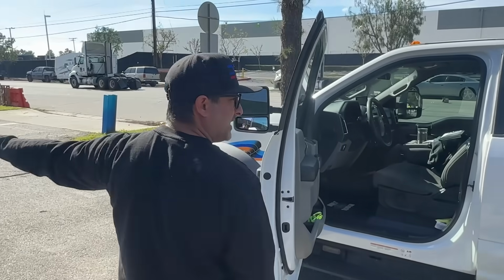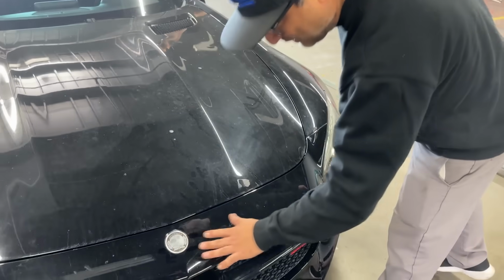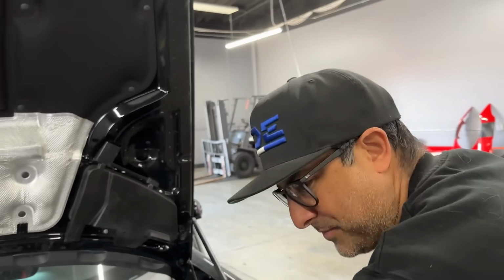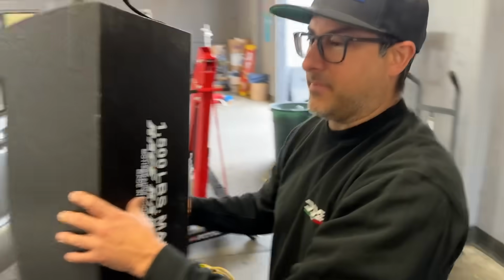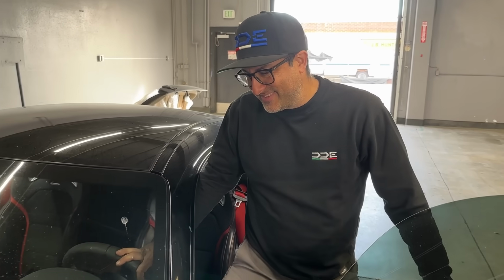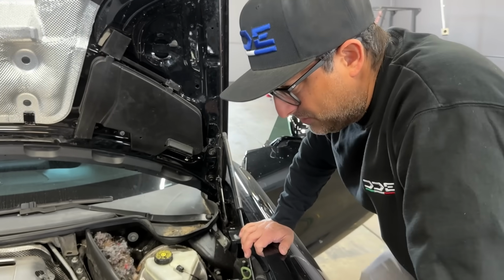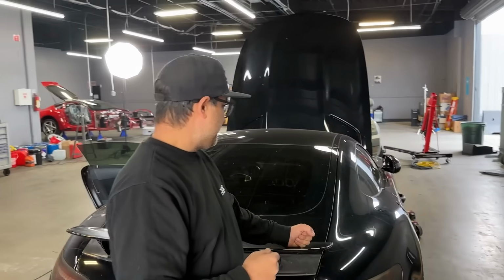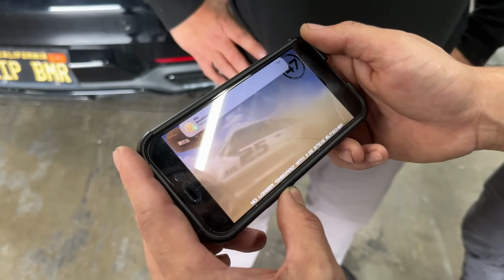MIKE GETS HIS FIRST SUPERCAR...